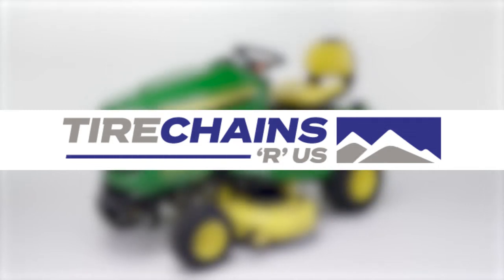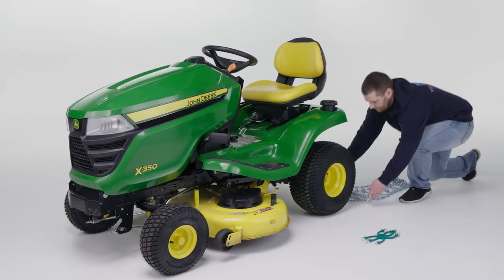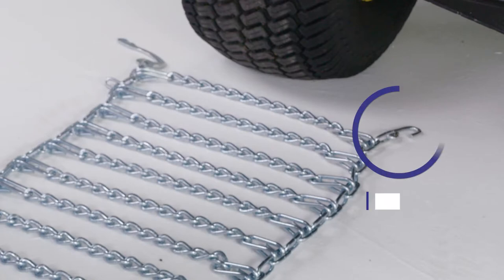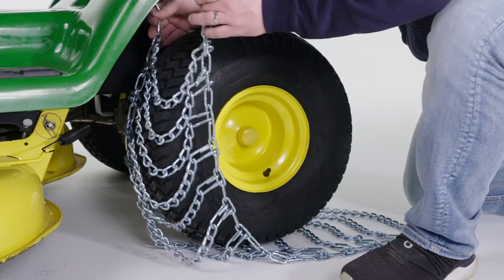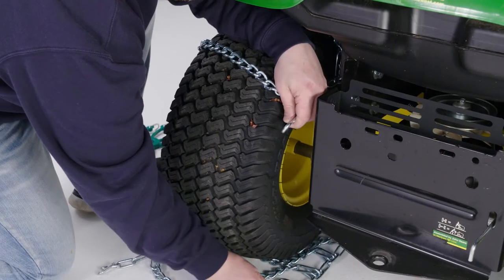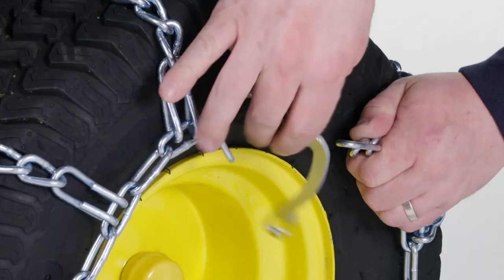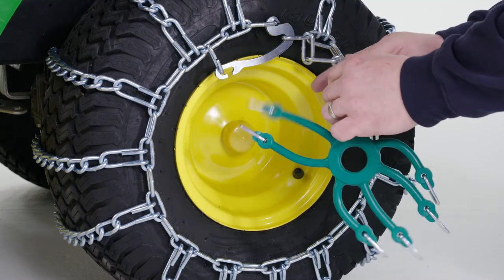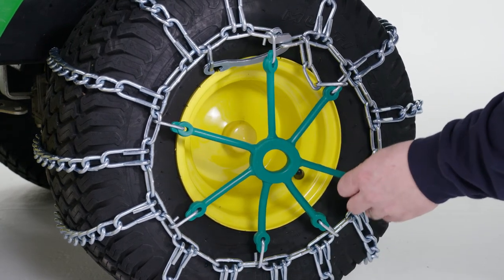How to Install Lawn Tractor Tire Chains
In this how-to guide, we go over installing tire chains on a lawn and garden tractor.

If you need any more assistance, don't hesitate to reach out on our website. We understand installing tire chains can be confusing and are here to help make everyone's experience a little bit easier.

00:00 Intro
00:13 Setting up the installation
00:48 Begin the installation
01:19 Installing a tire chain tensioner
01:41 Outro

Who is Tire Chains 'R' Us?
Tire Chains ‘R’ Us is a family-owned company. We’ve been selling tire chains throughout the United States for almost 30 years and pride ourselves on taking care of small and big customers alike.